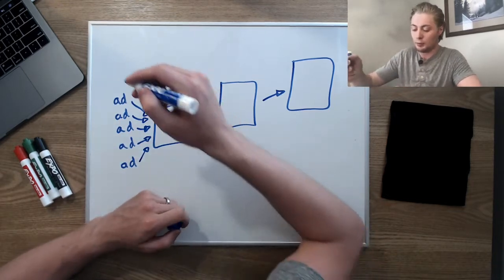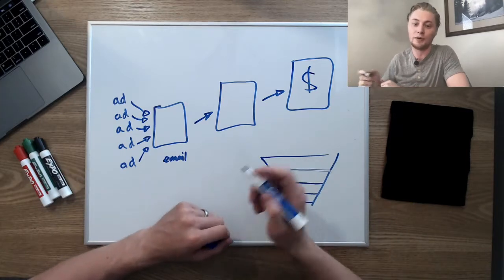The coolest lead magnets I've built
Here are the coolest lead magnets I've built and how they generate more trust and interest.